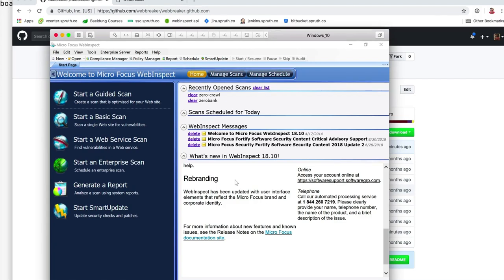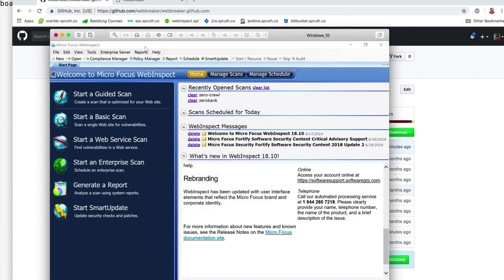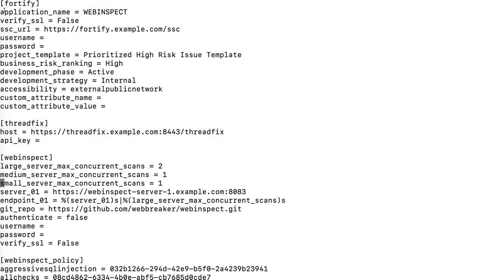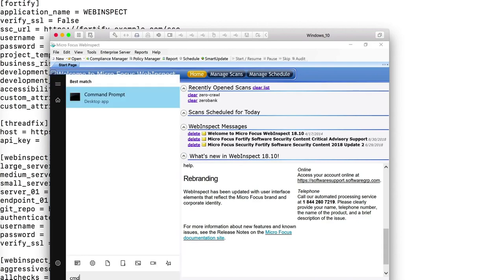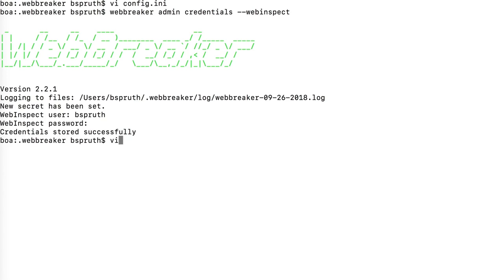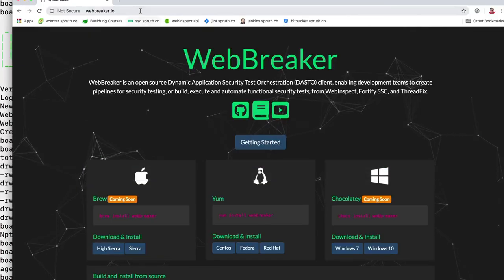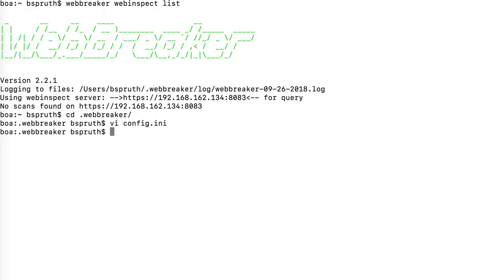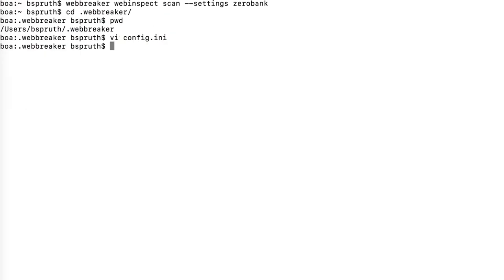WebBreaker Installation & Configuration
WebBreaker Demo Video for Micro Focus CyberSecurity Summit 2018